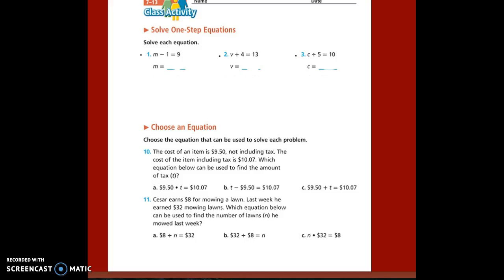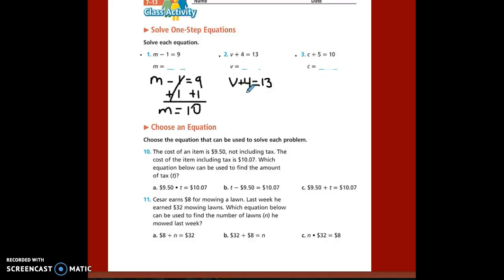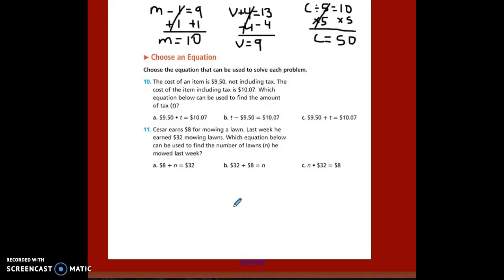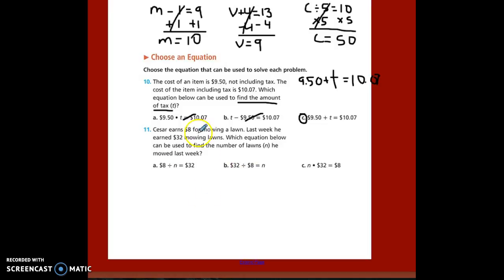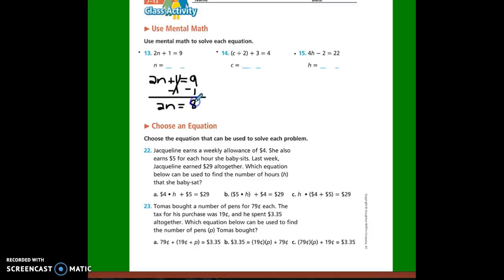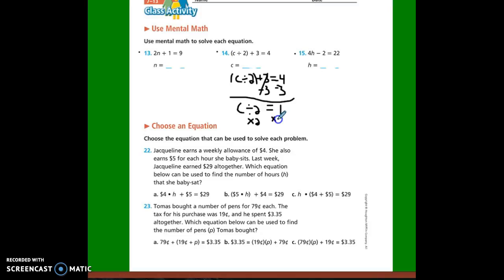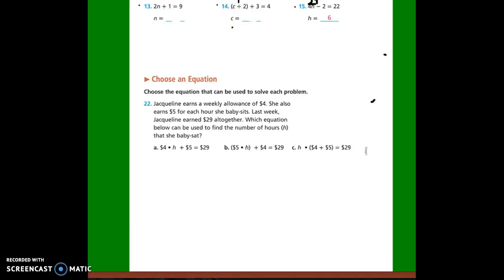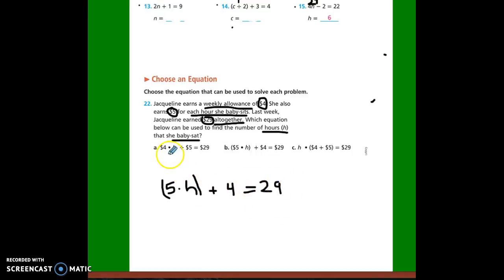7.13: One-Step and Two-Step Equations